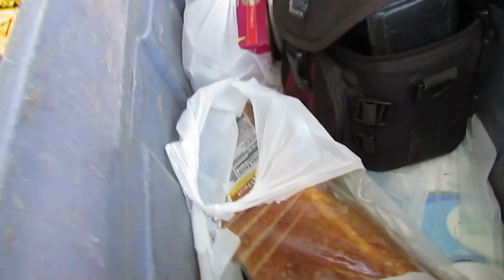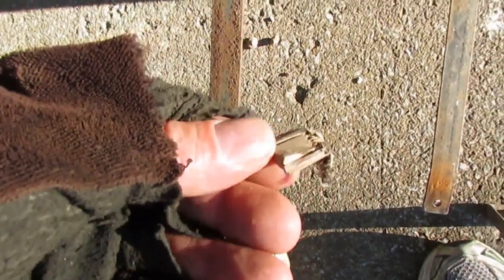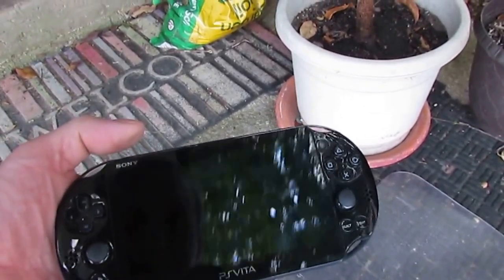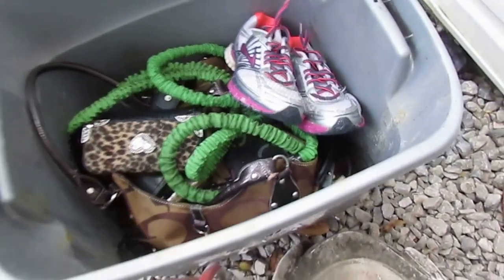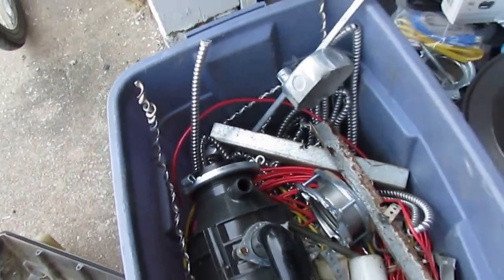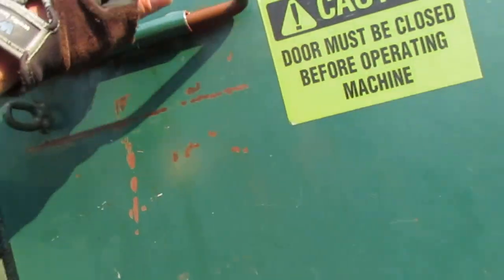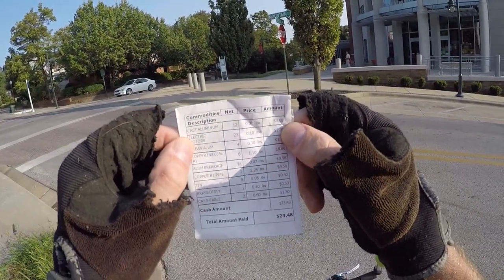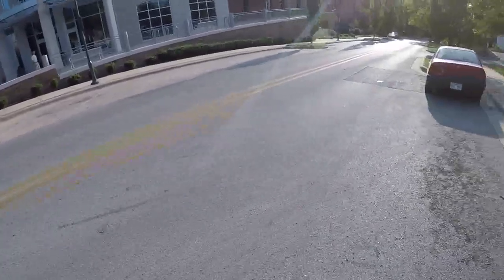PARK BENCH ENDS - Sony PS VITA Dumpster Dive SCORE!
I start this dumpster dive video with metal park bench ends and then show you a SONY PS VITA gaming device in Like New working condition and other stuff I scored a couple days before, but had deleted the video. I take a load of scrap metal to the yard and show you some other stuff too. I made this a "to be continued" video due to it being long. The next video will be the Real Time route I talked about. Enjoy!

When it comes to my gear listed above I don't advertise junk.
*not my exact gear, but same good company brand.